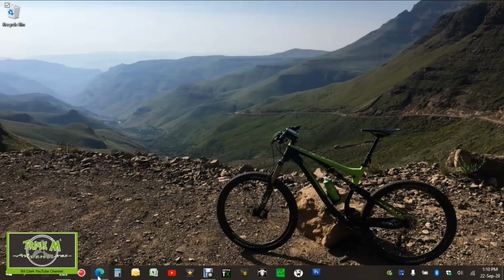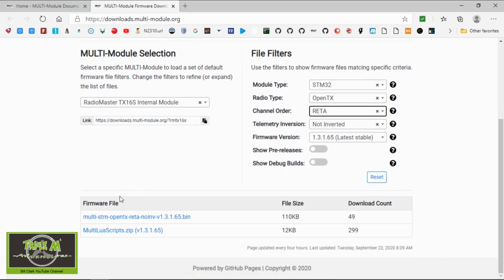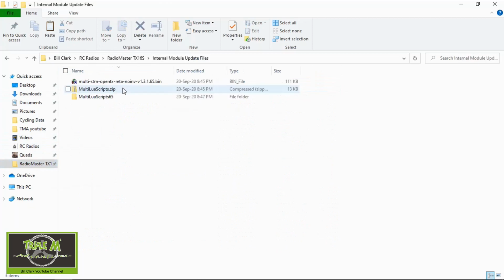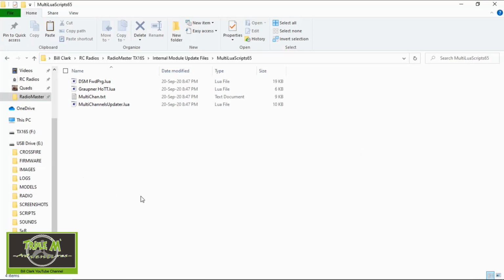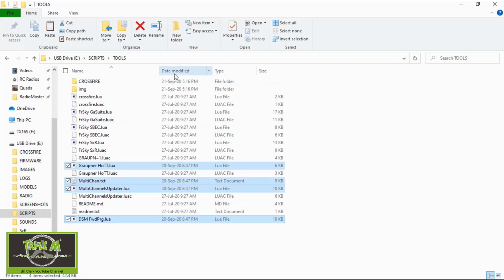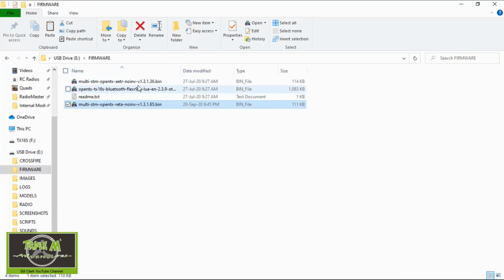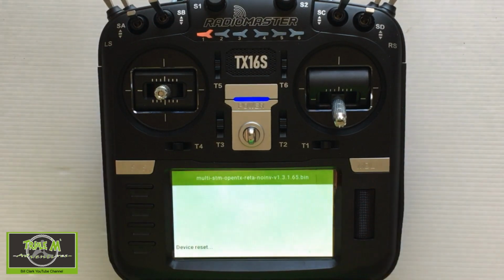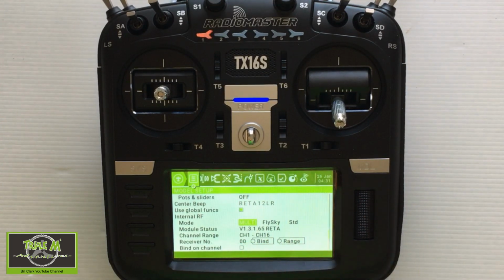RadioMaster TX16S Update Internal Multiprotocol Module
In this video we update the multiprotocol module in your RadioMaster TX16S.

I purchased my TX16S from the Flying Robot Co in Cape Town.

Happy Flying.